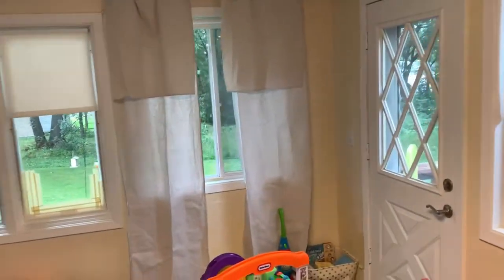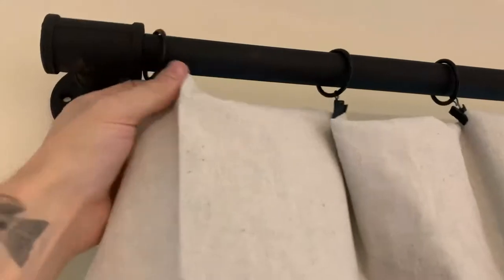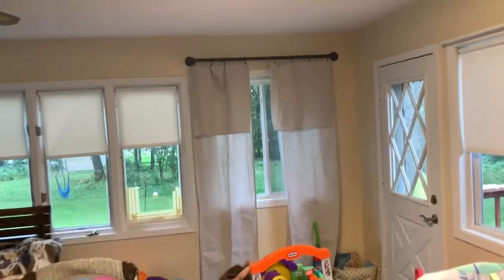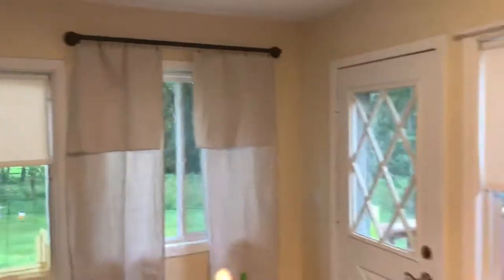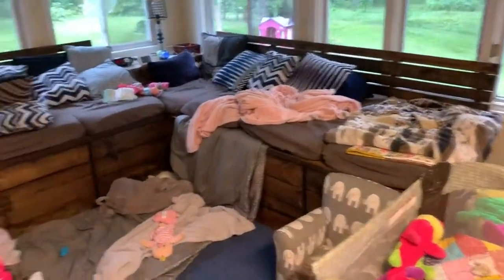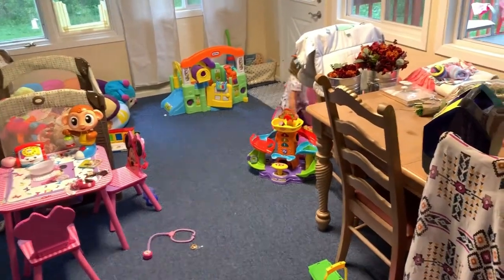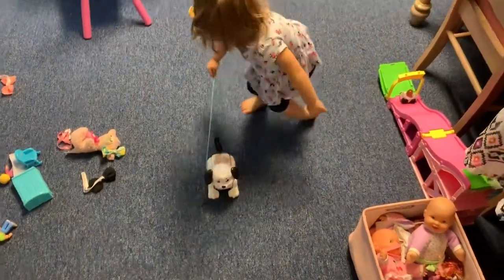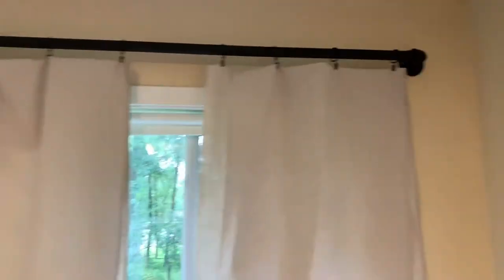DIY Industrial Curtain Rod - Barn Conduit Pipe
This is our do it yourself curtain rod industrial pipe look. This is a cool looking antique old fashion curtain rod. The pipes don’t cost all that much either. The conduit pipe is a old fashion barn house look. I’m super excited for how the process is turning out. Perfect for a barn house look and feel.